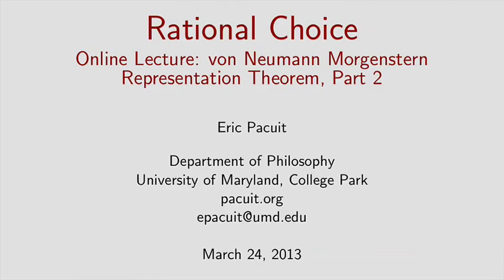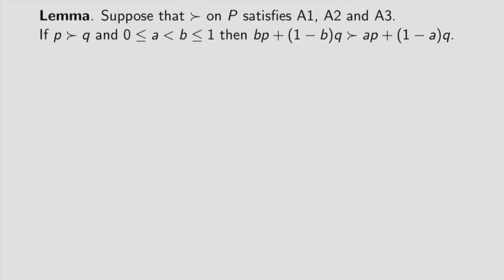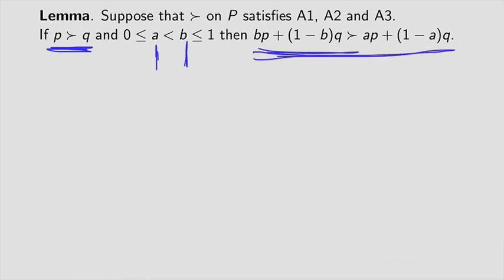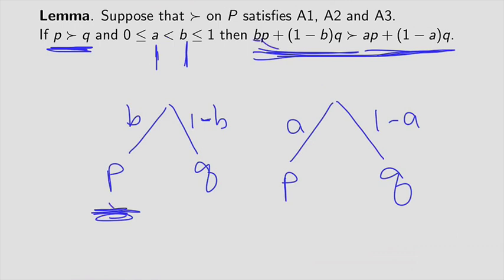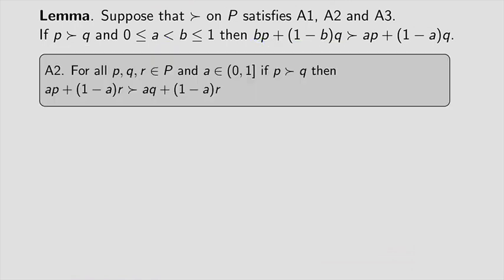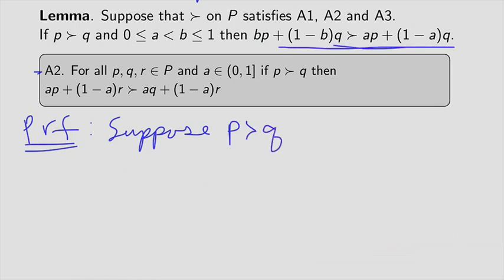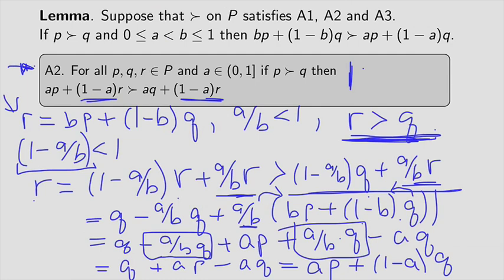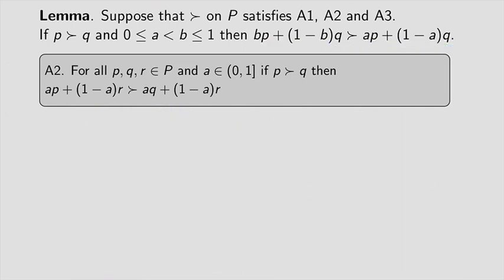Proof of von Neumann Morgenstern Representation Theorem: Part 2